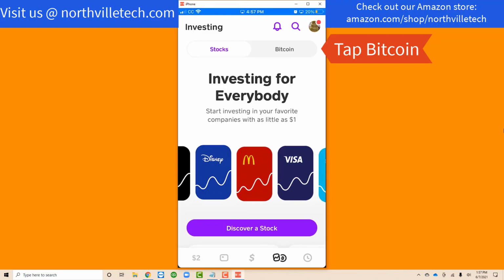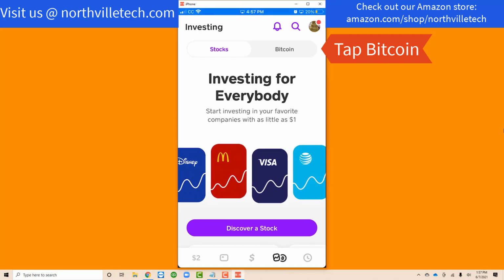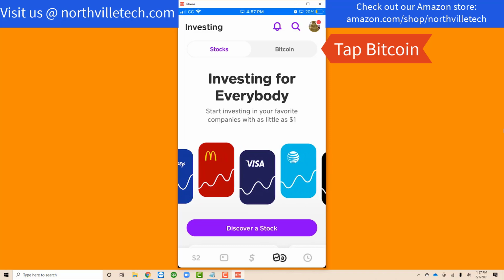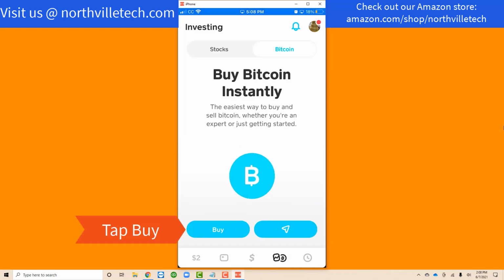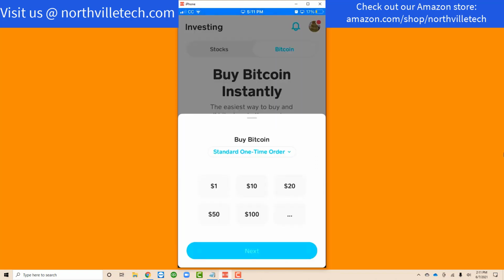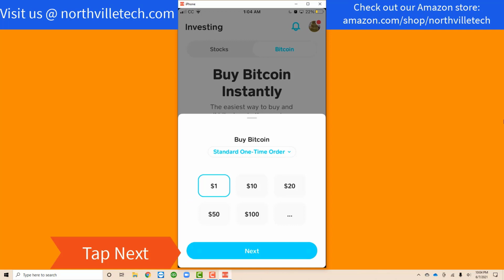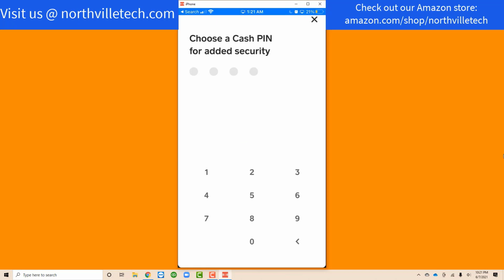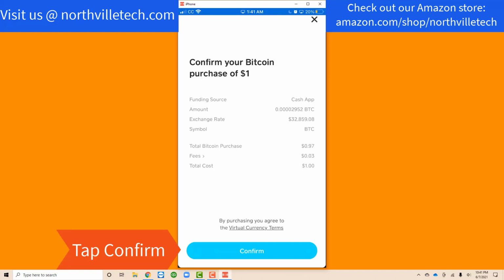How to Buy Bitcoin on Cash App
The world’s leading social investment community that allows people to grow their knowledge and financial experience.

Learn how to purchase Bitcoin using your Cash App.